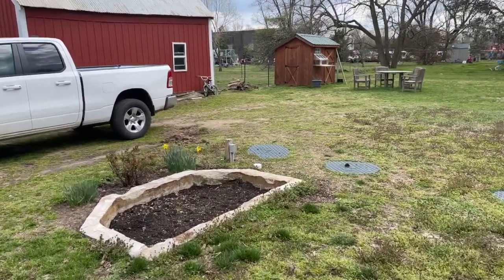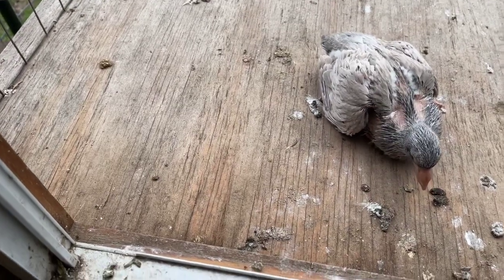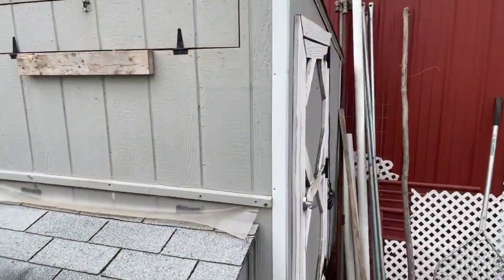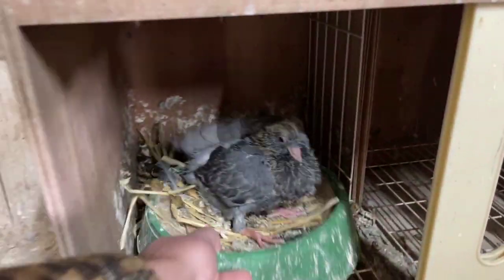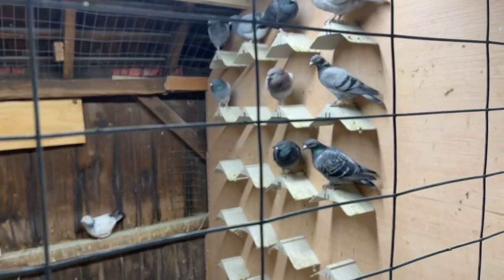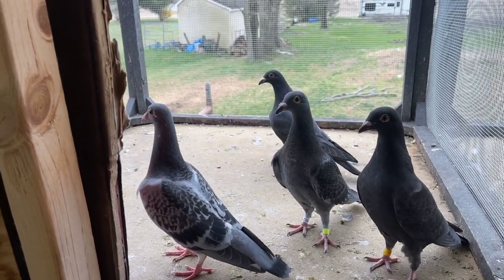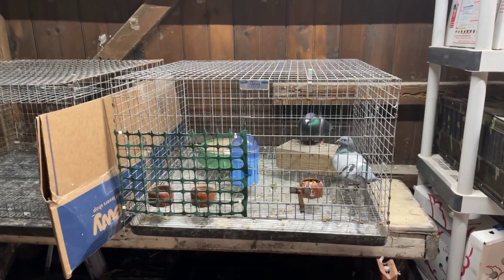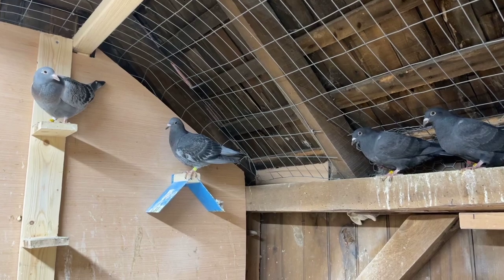2022 Breeding update